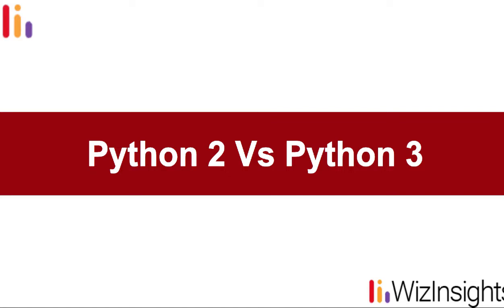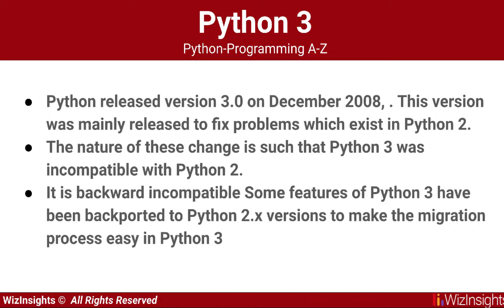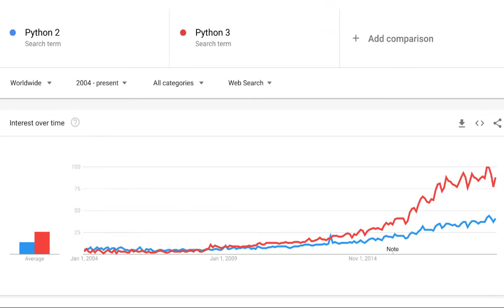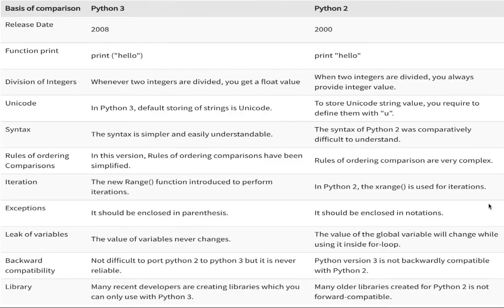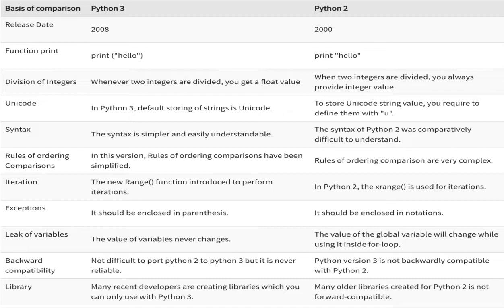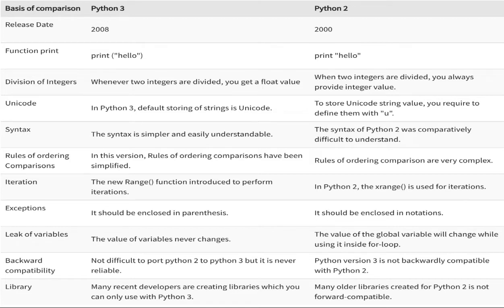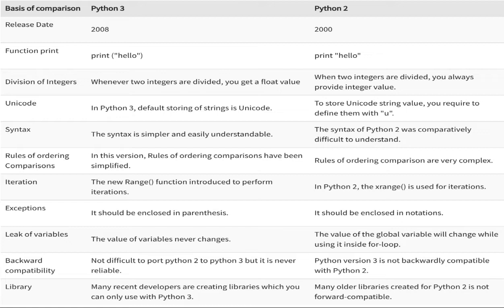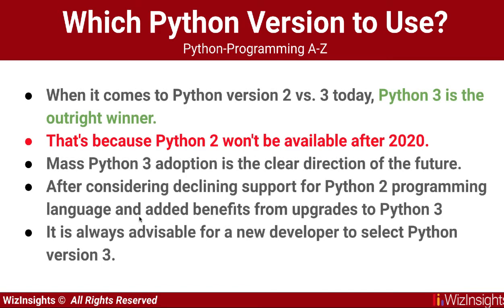Python 2 vs 3 difference | Nasrullah Mahar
Python 2 Vs Python 3 | Nasrullah Mahar

Python Programming Master Class